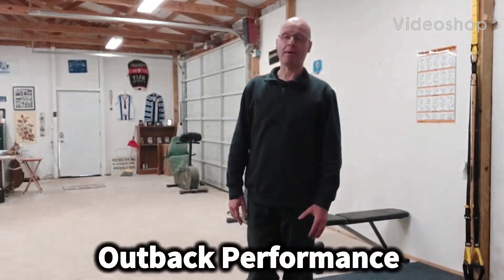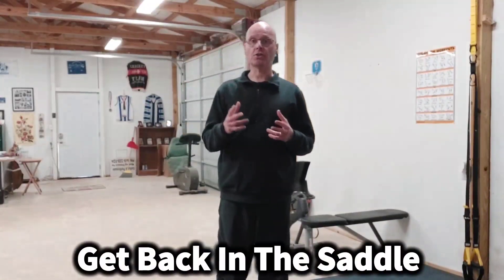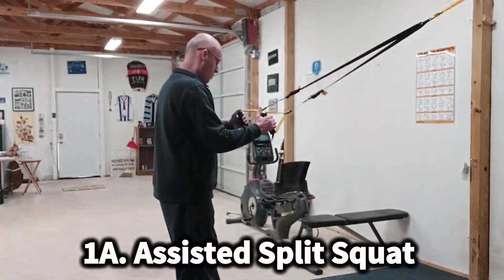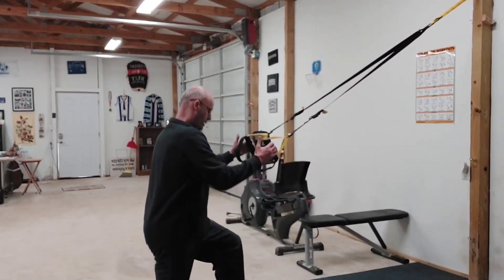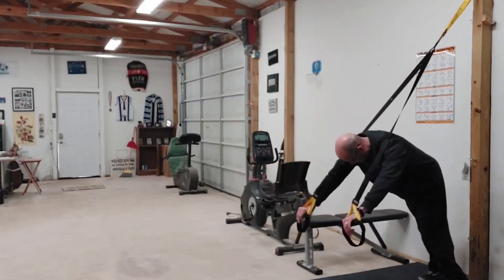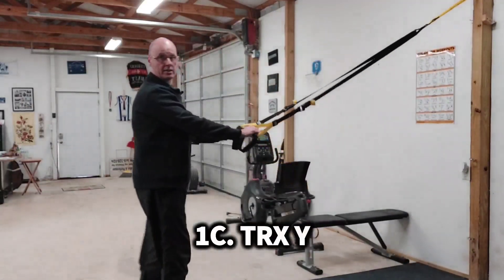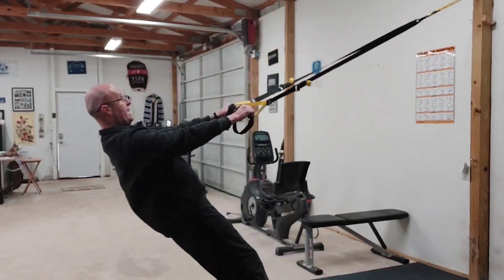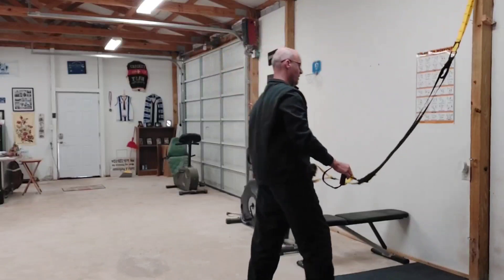Outback Performance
A common complaint/reason/excuse for not exercising is ": I have no time. But there are ways to get around this, like in my  book' Get Back In The Saddle'

These ways are

1. Using one piece of equipment

2. Performing Tri sets (3 exercises back to back to back with little rest in between)

You make the most of your time without sacrificing your results or your health and fitness. Here is an example.

1A. Assisted Split Squat

1B. Push Ups

1C. TRX Y

You will find this and more in my book Get Back In The Saddle, which you can check out below.

The link is in the bio.

Shane